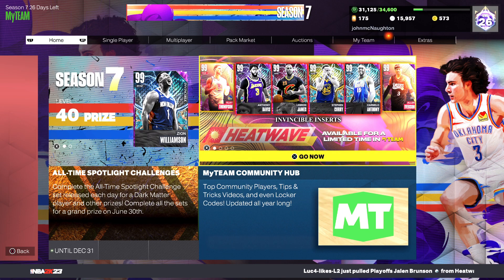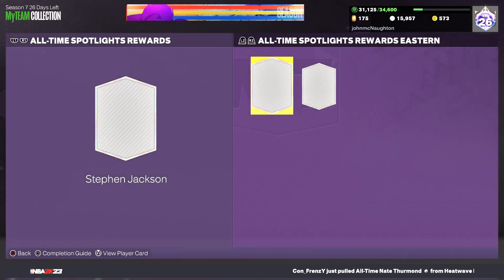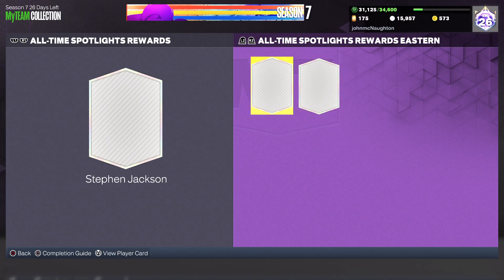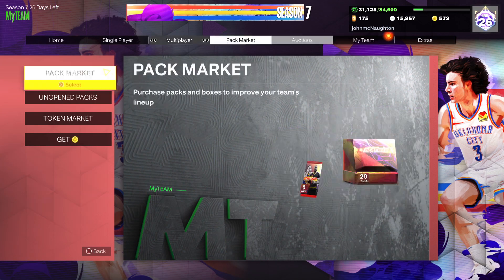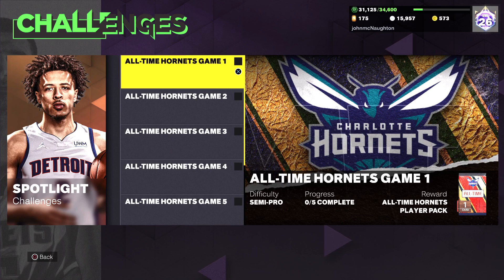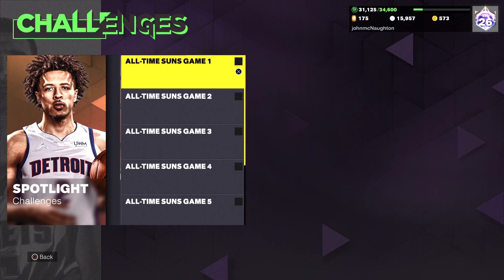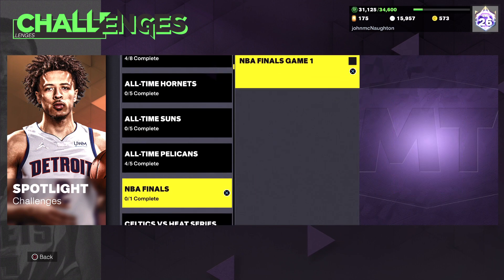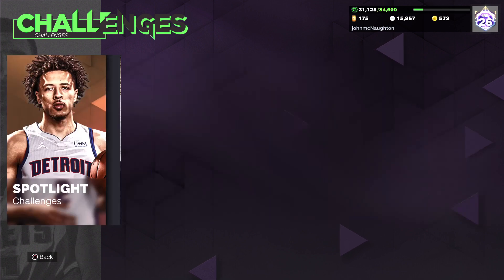HOW TO GET A FREE DARK MATTER PLAYER AND PINK DIAMOND COACH EVERYDAY OF JUNE ON NBA2k23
Fast and easy way to build your NBA2k23 MyTeam during the month of june.